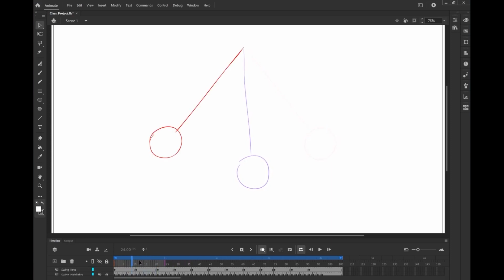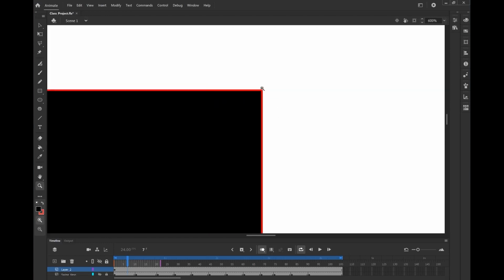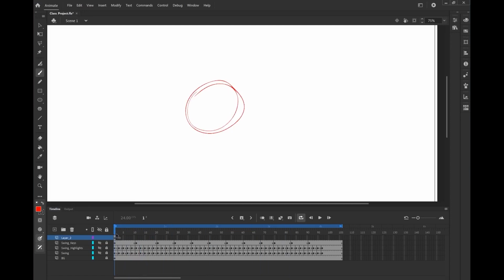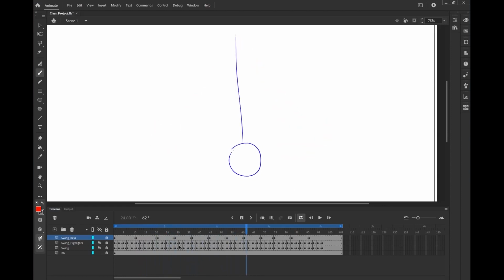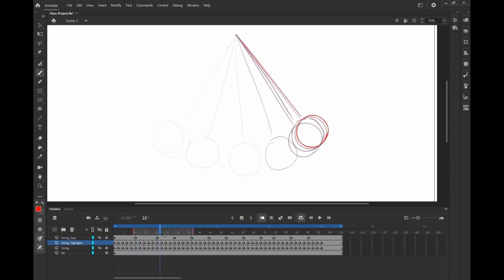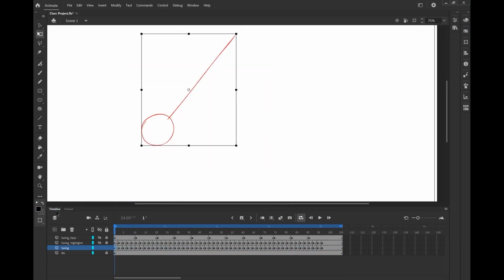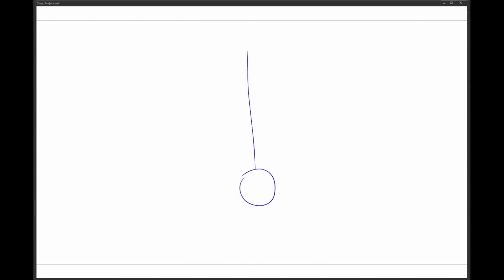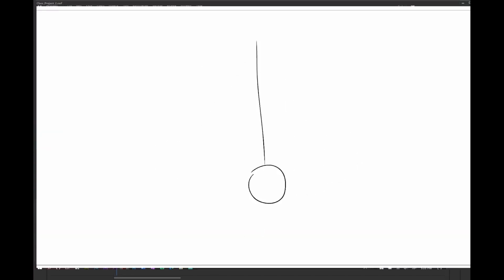Pendulum Animation Tutorial for Beginners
@2D3DLab 🎨 Welcome to 2D3DSTUDIO,  In this beginner-friendly tutorial, we dive into the captivating world of animation, focusing on the art of Pendulum Motion. Whether you're just starting your animation journey or looking to refine your skills, this step-by-step tutorial will guide you through creating smooth and dynamic pendulum swings.